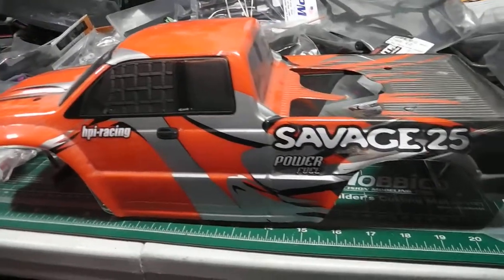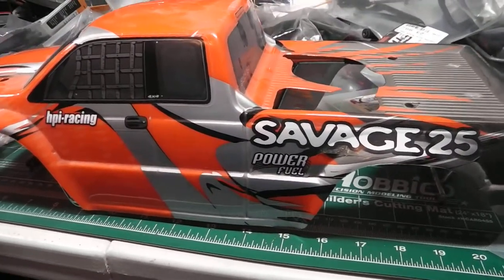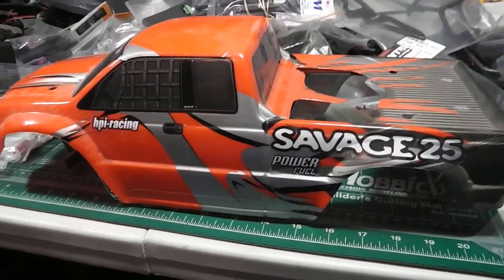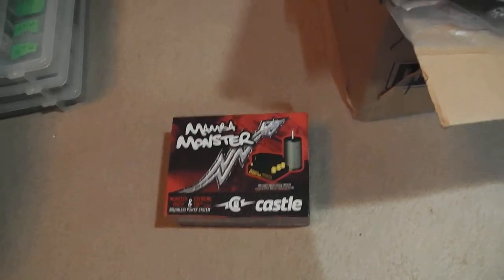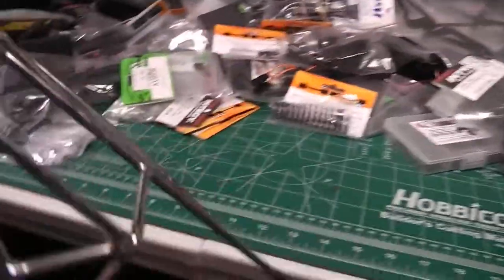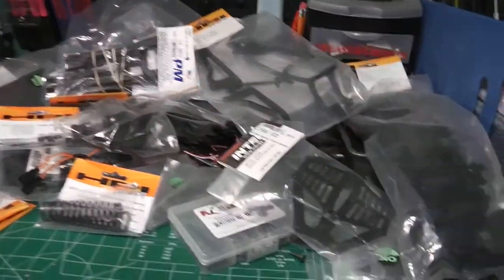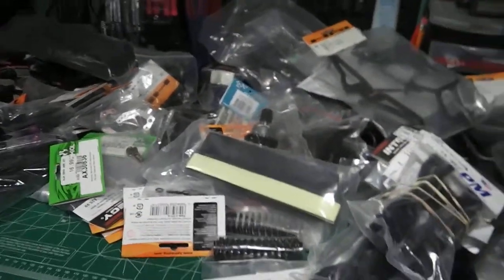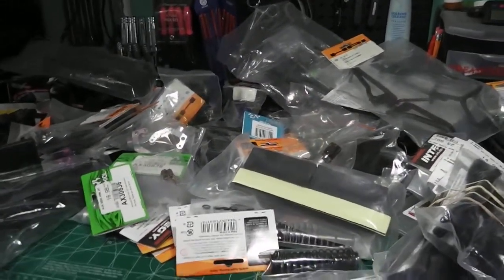Savage 25 to Savage Flux XL Conversion build..